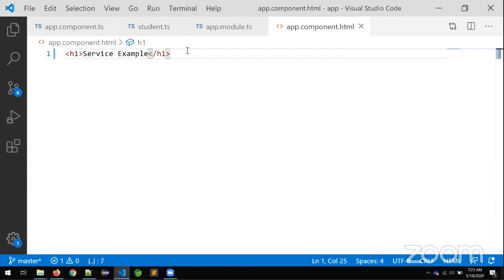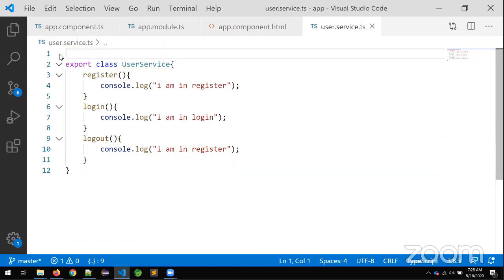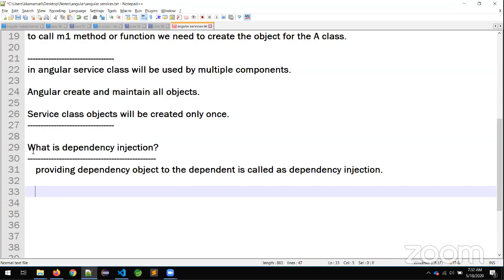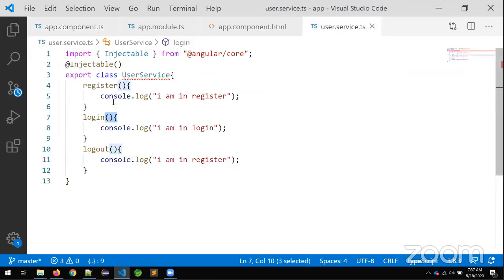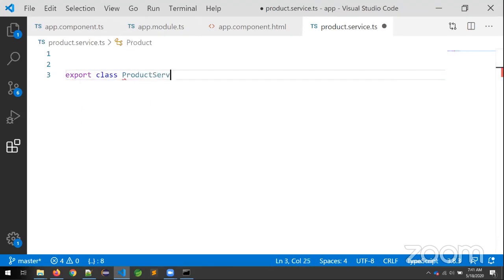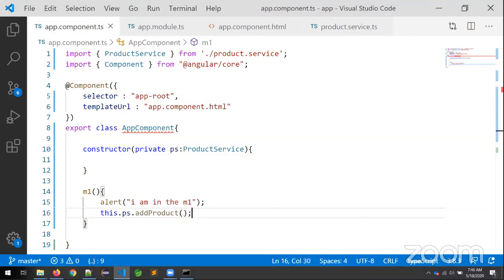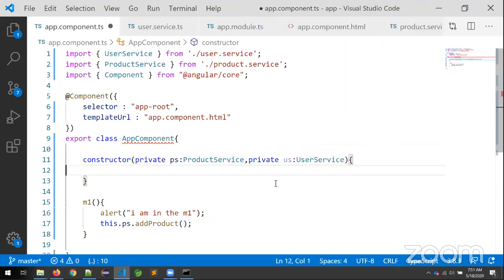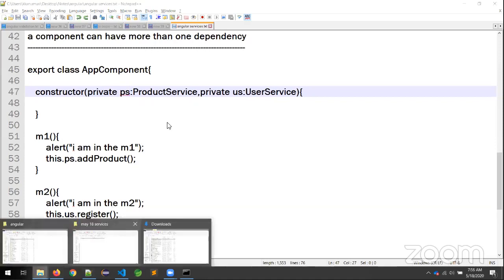Class 10 Services HD